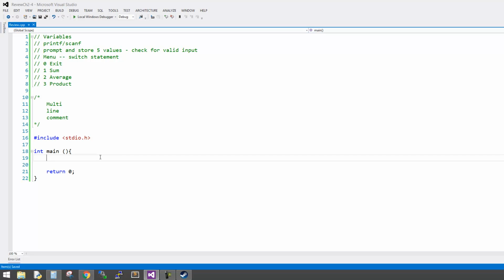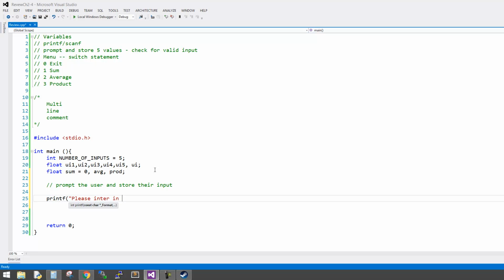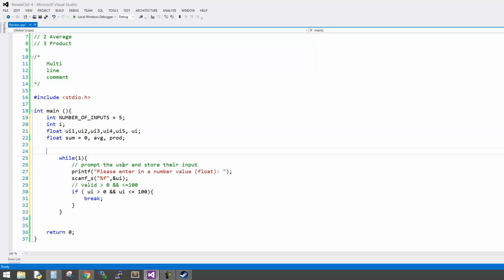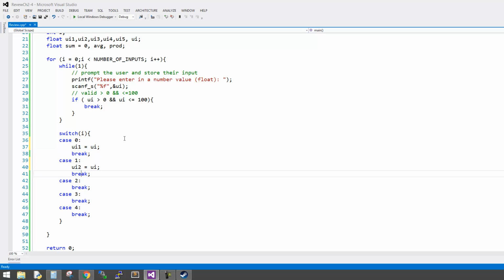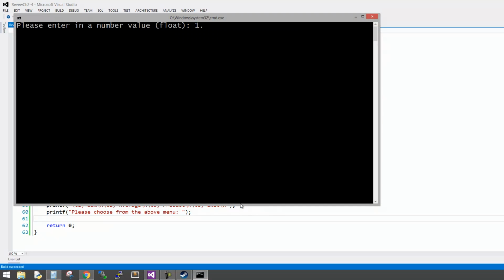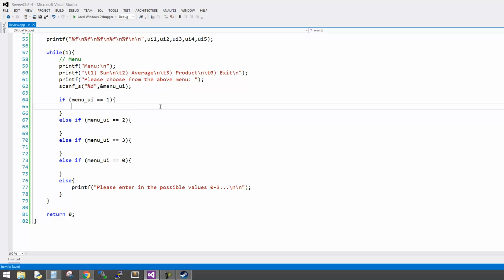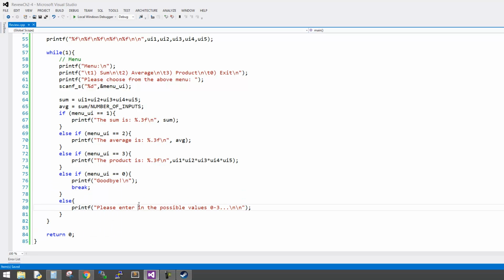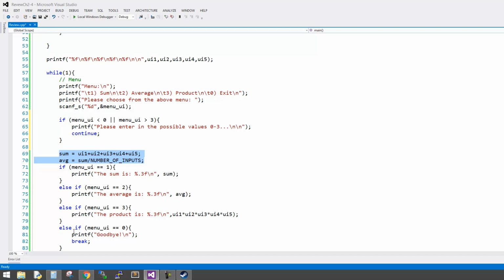CS102 - Chapter 2-4 Review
Review program that touches on the topics learned from chapters 2 through 4